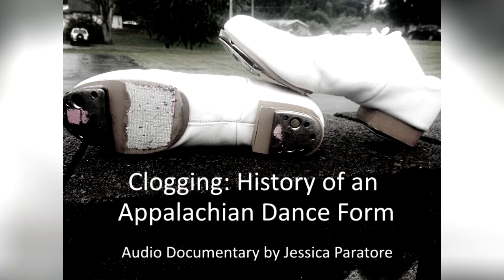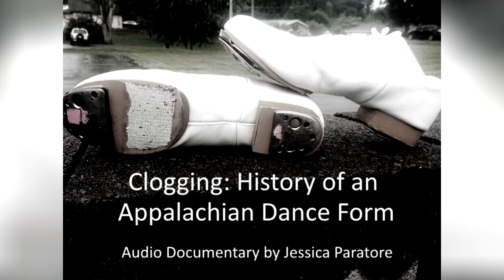Clogging: History of an Appalachian Dance Form (Audio Documentary)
Produced by Jessica Paratore

Broadcast Educators Association Festival of Media Arts
Best of Festival in Student Audio
2013